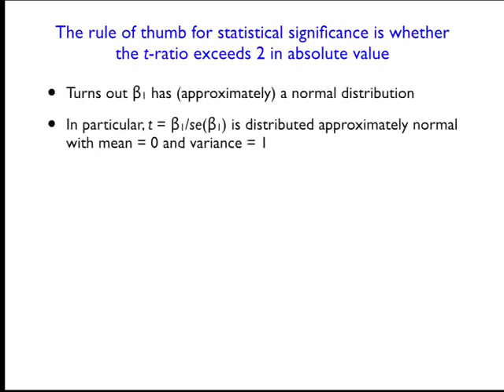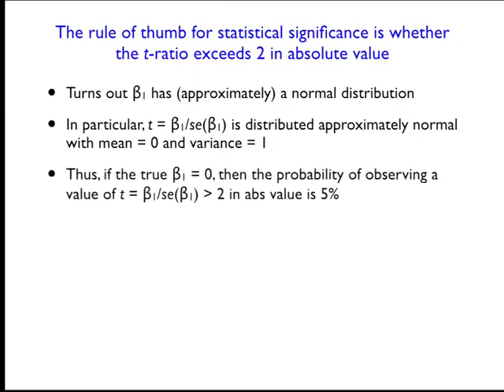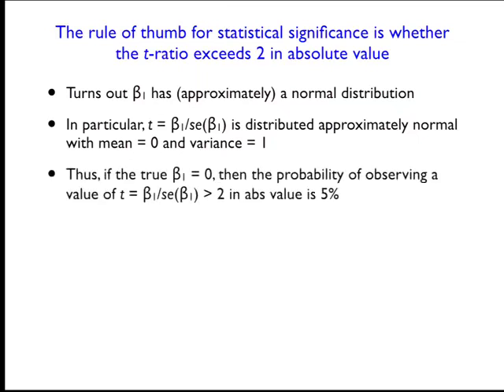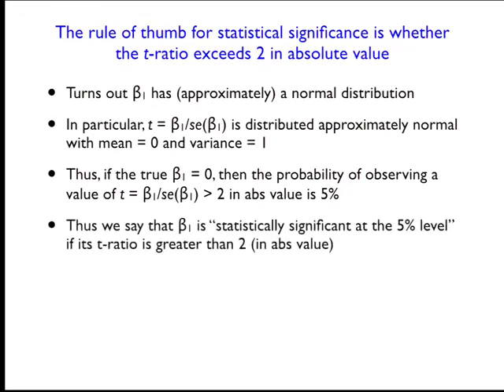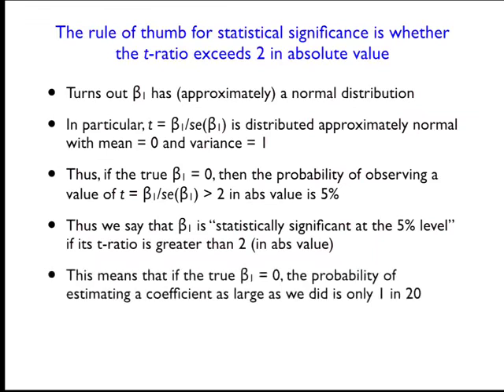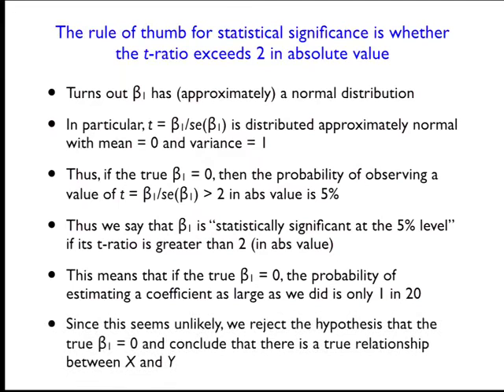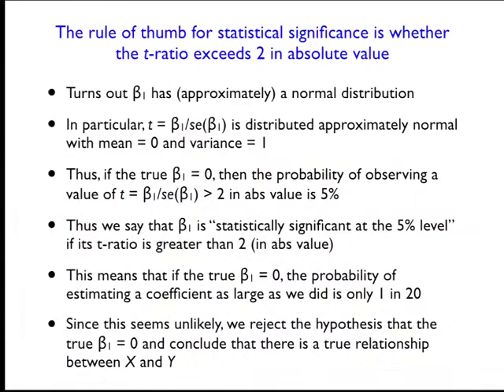2014 10 01 Environmental Economics and Policy 145 2014 10 01001